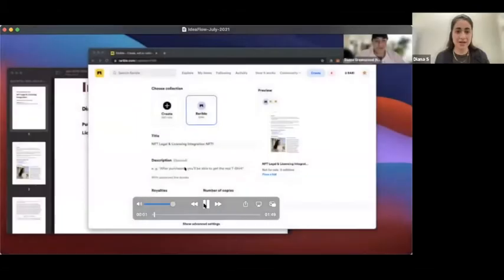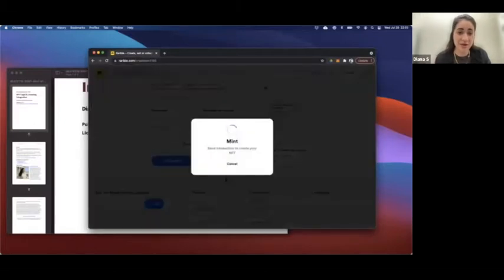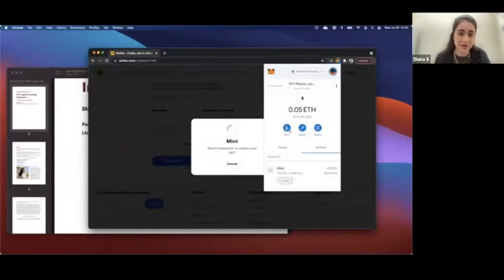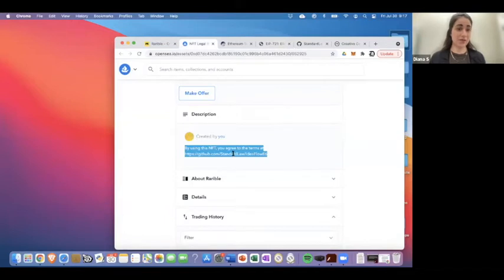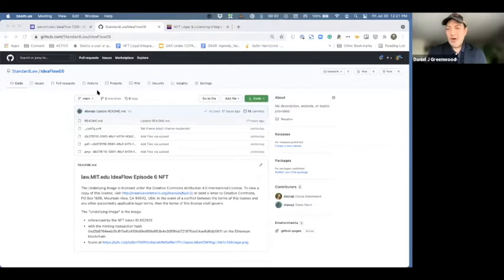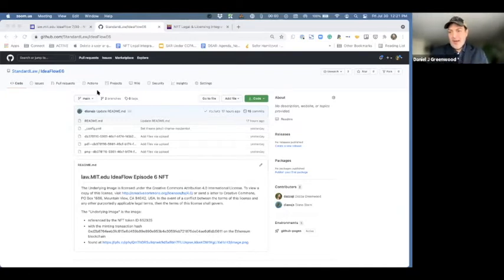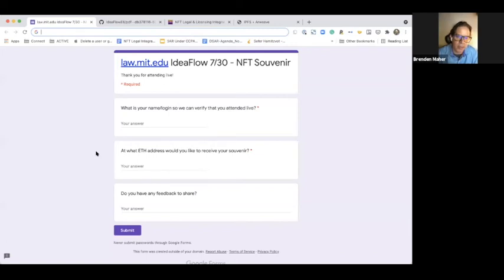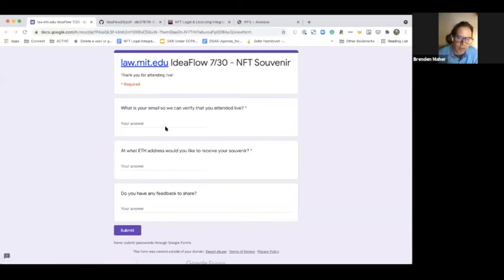law.MIT.edu IdeaFlow Episode 6: “NFT Legal & Licensing Integration"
Diana Stern, our featured speaker for this episode of IdeaFlow, describes, demos, and discusses a novel approach for integrating legal and technical terms to achieve expected outcomes with NFTs. Dazza Greenwood joins Diana, after her demo, in a discussion of how her NFT approach can be extended in novel ways.

URL for this episode of IdeaFlow, where you can learn more, is

Know someone who might be interested to join future IdeaFlow sessions? We've got a signup form you can share, right